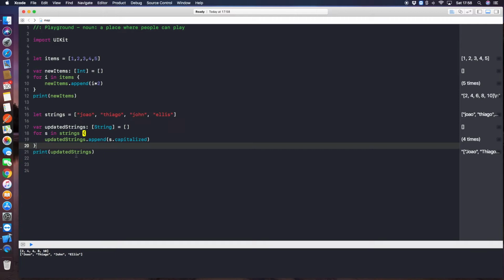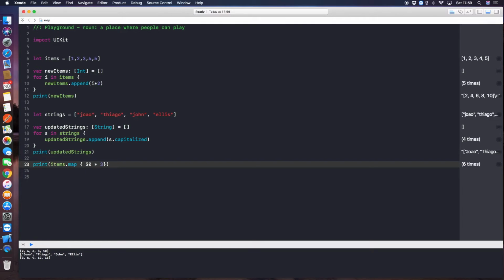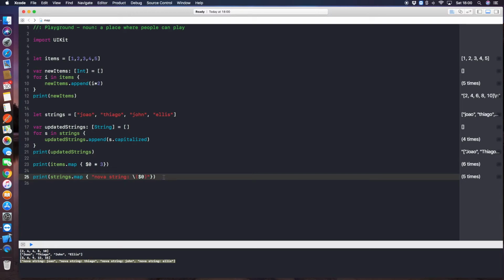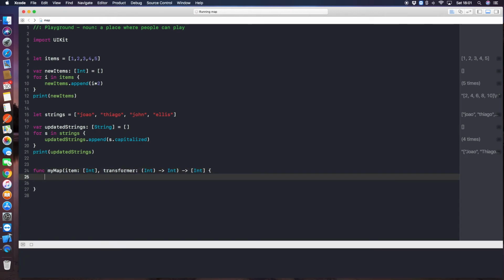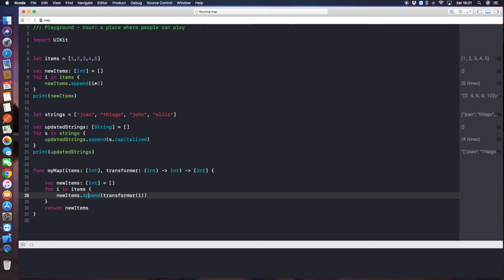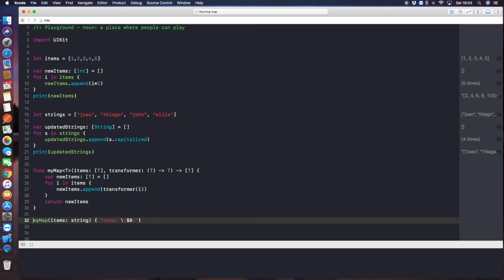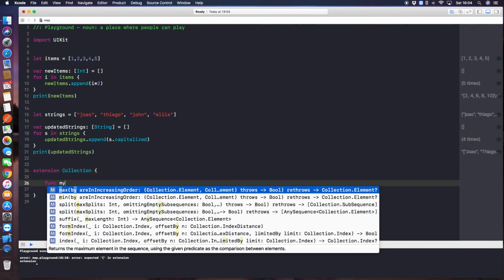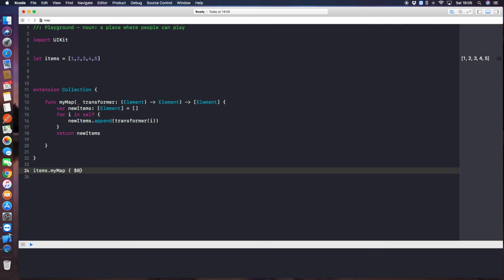Map Function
In this episode, I'm going to talk about the Map function, what it is, how can we implement it and more.